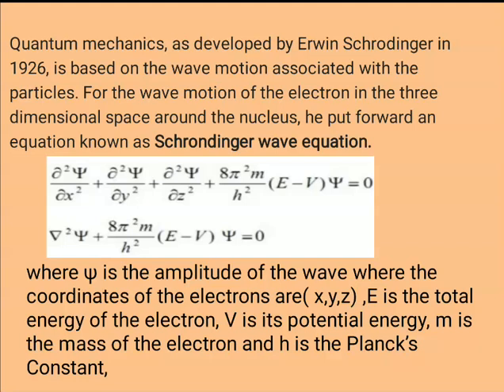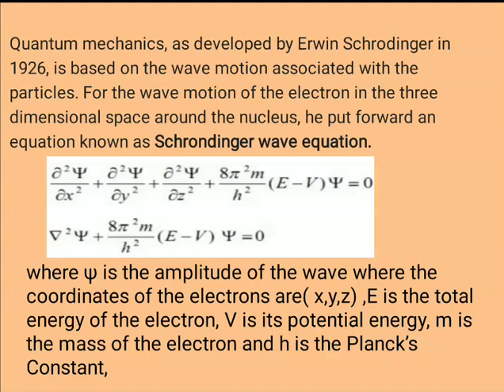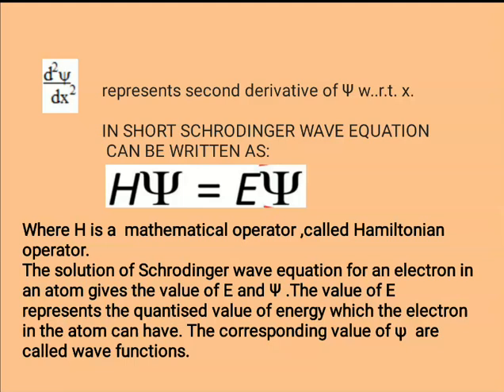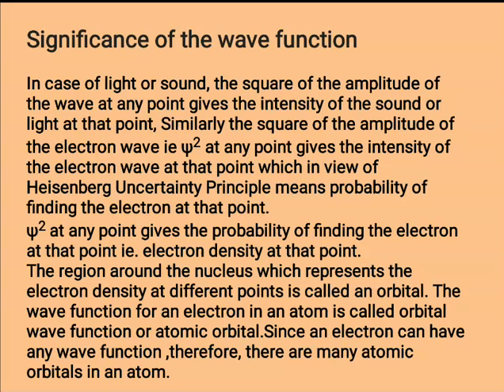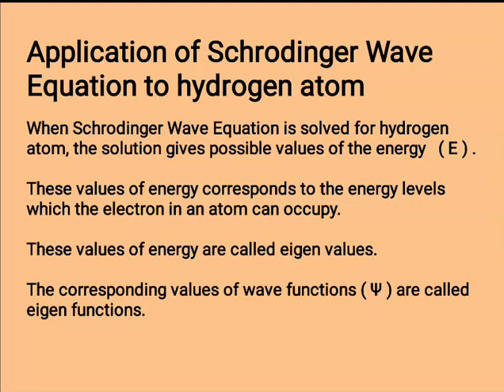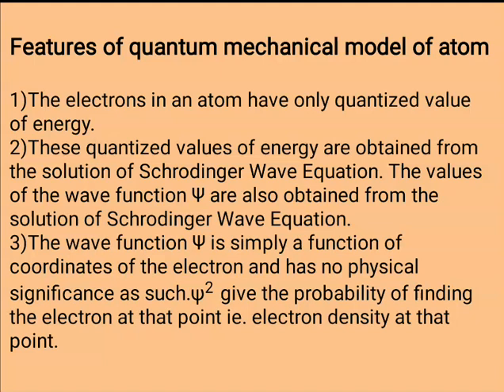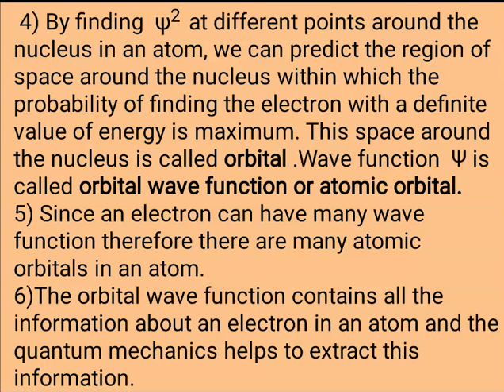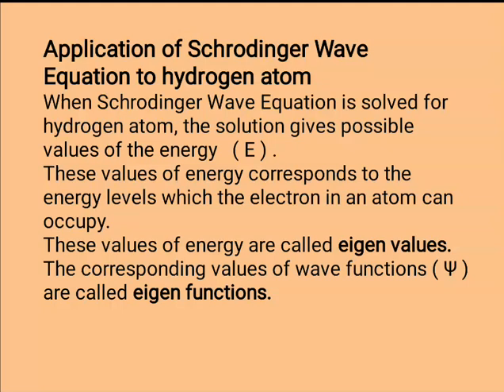Quantum mechanical model of an atom